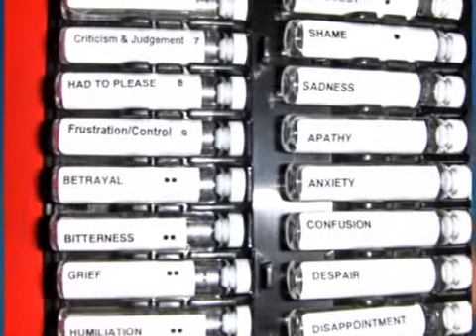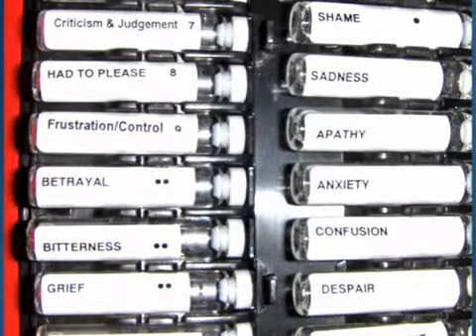SophiaZoe.com -- Energy Therapist » BEAM Therapy